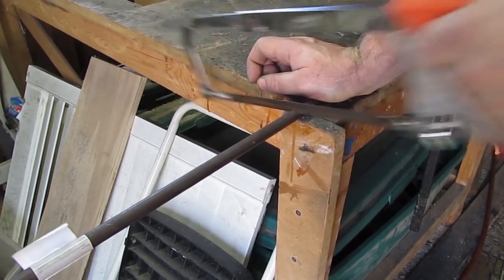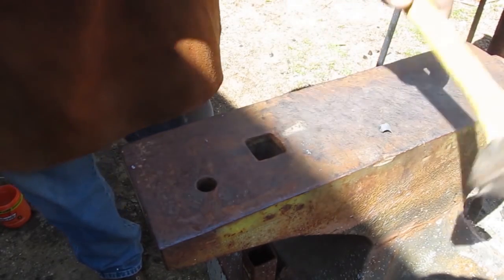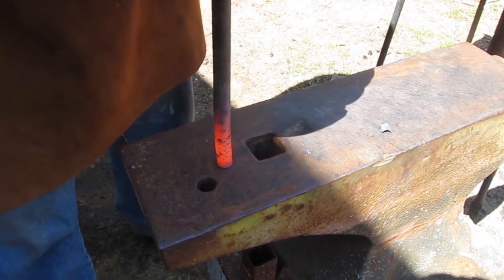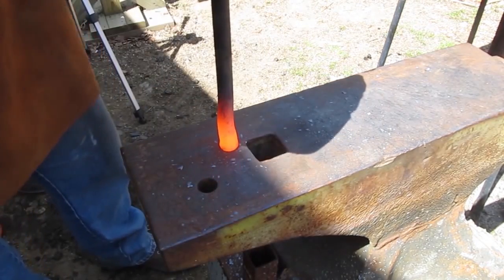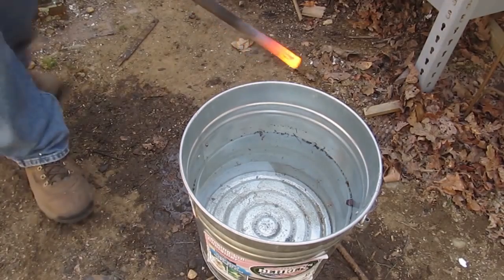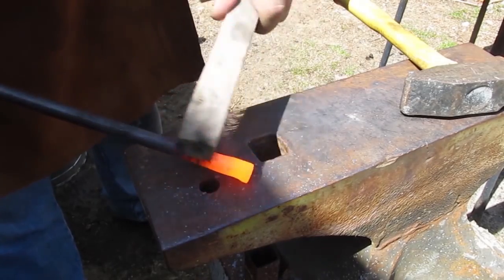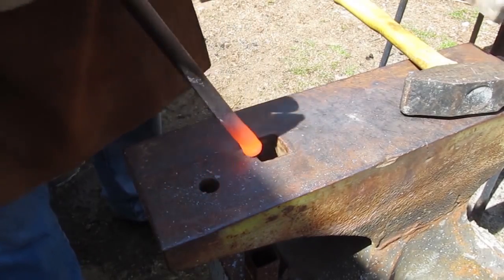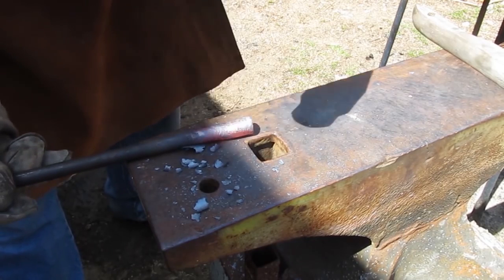Easy Blacksmithing: How to Upset Metal - It's very useful and a skill every smith knows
I show you two very useful, and clever, techniques for blacksmithing: How to upset metal and how to quench in a different way. Quenching can be done in a localized way that helps you work on steel.

Beginner blacksmith? Or thinking about getting into blacksmithing? This video will show you two very important and useful techniques.

Been following Me? Want to support me?
You get an enormous number of gifts including 10,000 pictures of my trip around America.  The Unique Marginalia castle project, My latest Knifemaking book in PDF and much more.
You will be able to follow along with me on my next adventure in Europe as I follow on the trail of DaVinci and Michaelangelo; and then I walk a 500 mile Pilgrimage in Spain.